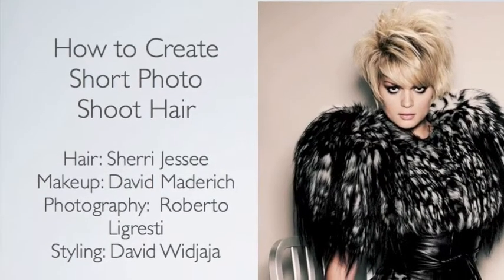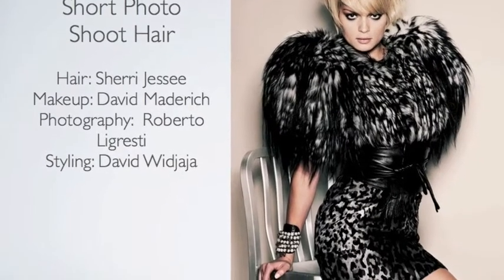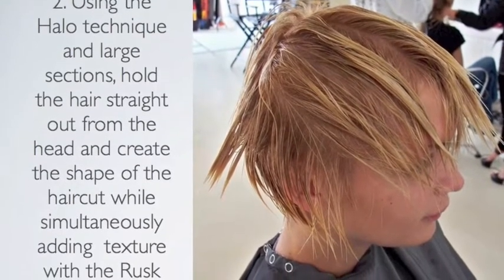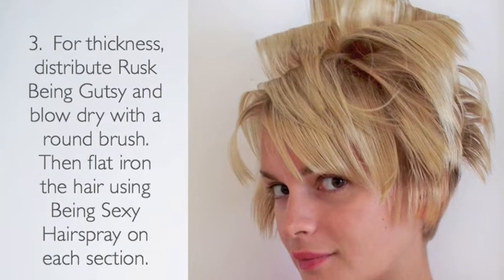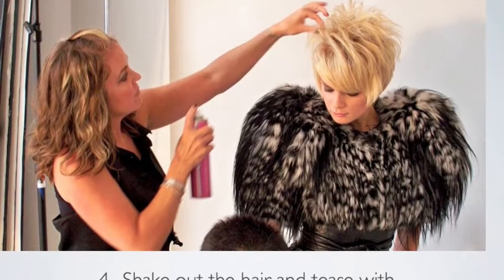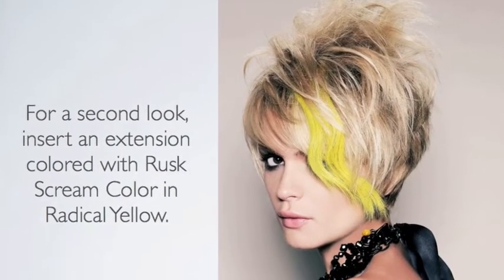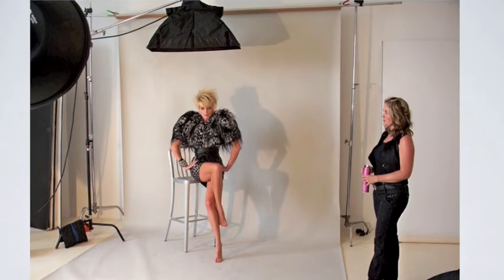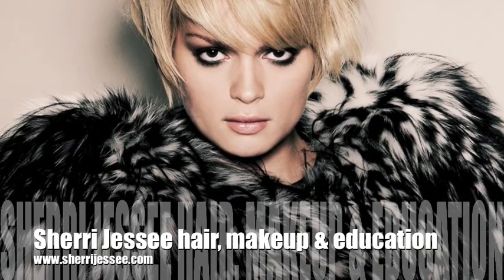How to: Sherri's Steps to Style short photo shoot hair Maria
See the steps as Sherri Jessee cuts, colors and styles Maria's hair for a photo shoot.